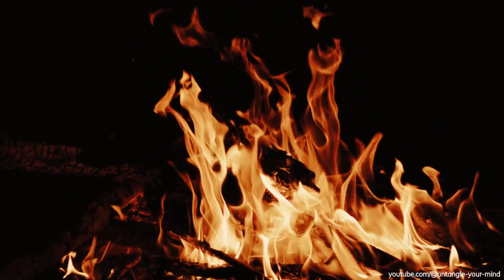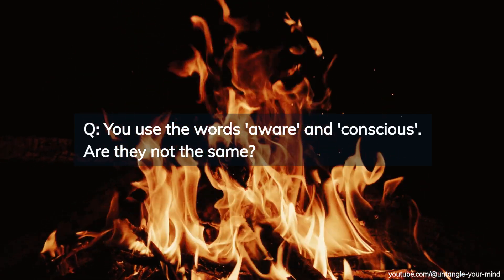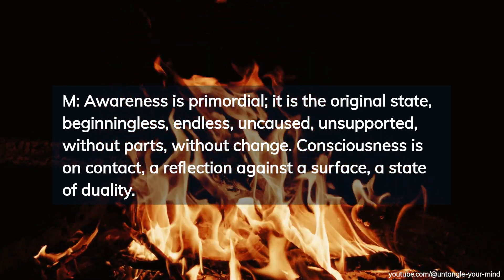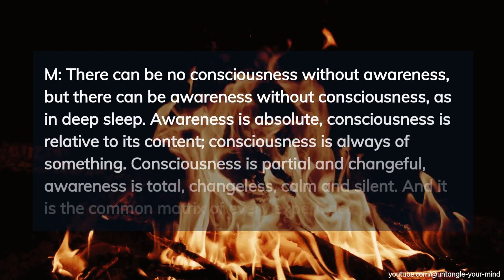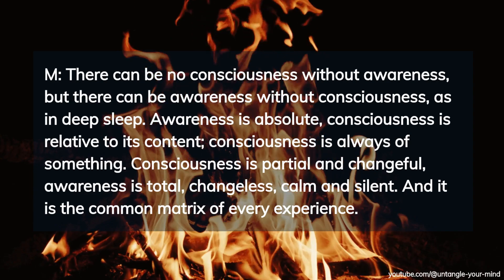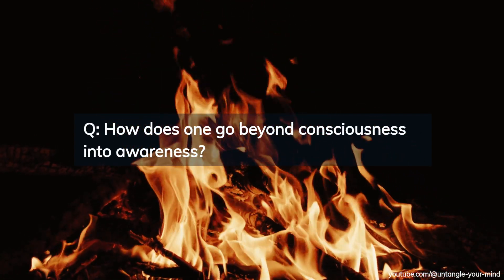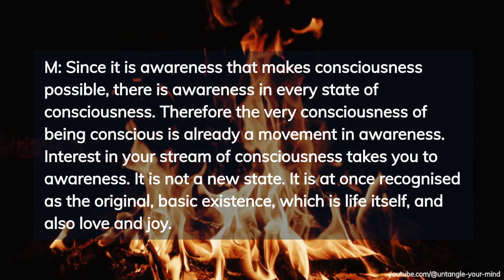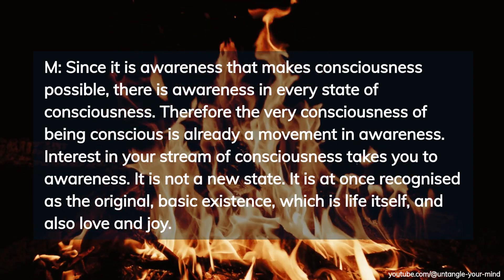The subtle difference between Consciousness and Awareness [no music]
This video sheds light on the subtle distinction between Consciousness and Awareness. This is an insight can take you from thinking about consciousness to recognizing your own true identity.